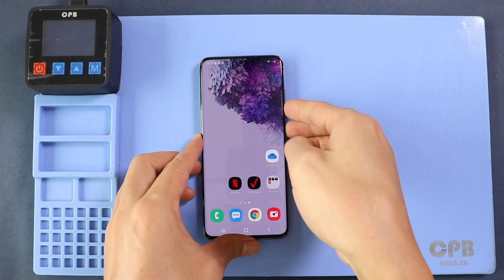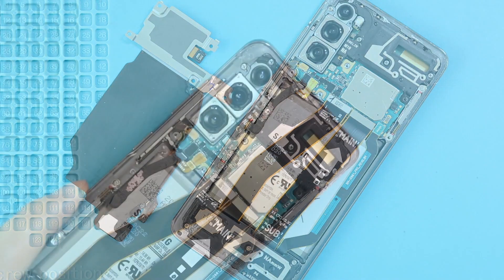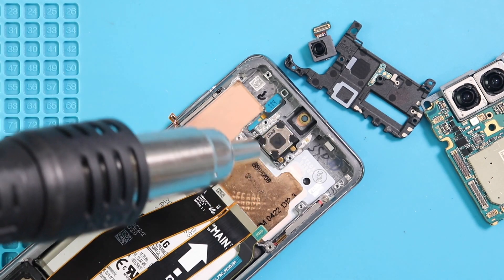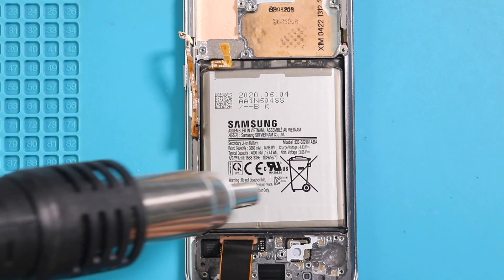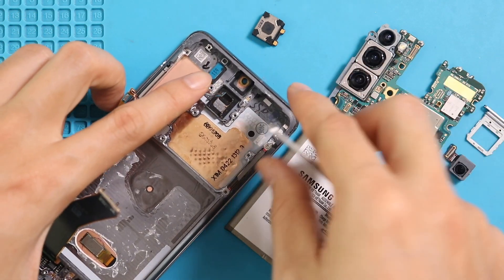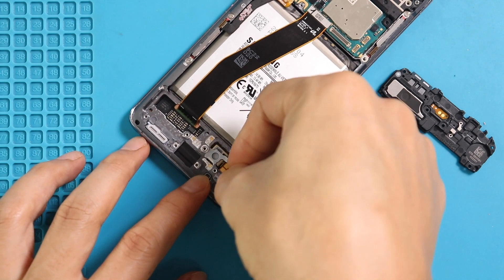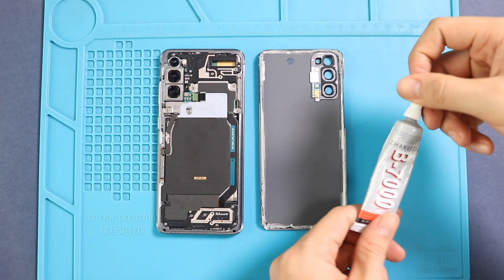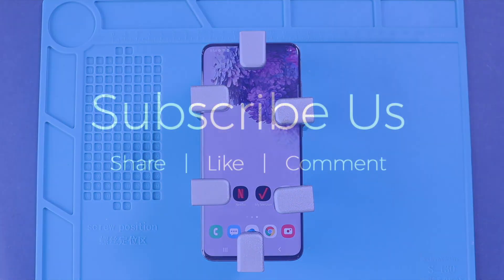Samsung Galaxy S20 LCD Touch Screen Replacement (4G/5G)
A step by step repair guide on how to repair and replace broken/cracked LCD display touch glass screen assembly on Samsung Galaxy s20 4G/5G mobile phones. This guide is based on the lcd screen assembly with frame.
Compatible Models: SM-G980  SM-G980F SM-G980F/DS SM-G981 SM-G981F  SM-G981F/DS SM-G981B/DS SM-G981U SM-G981U1 SM-G981N SM-G981B SM-G9810 SM-G981W SC-51A

🛠️ Repair Tools
Glue | Adhesive

Compatible Battery
Compatible Screen
Small Parts & Flex

✅ Protect Your Galaxy S20
Protector For The Screen
Best Cases For Your Galaxy S20 Plus

Timestamps
00:00 Intro " Galaxy s20 Screen replacement y Geardo"
00:10 Opening Galaxy S20
00:45 Removing Back Cover
01:21 Removing Wireless Pad
01:56 Removing Board Frame
02:17 Removing Front Camera
02:28 Removing Logic Board
03:00 Removing Ear Piece & sensor Flex
03:39 Removing Secondary Board Cover
04:00 Removing Main flex cables
04:13 Removing Charging Port board
04:28 Removing Vibrator Motor
04:44 Removing Battery
05:29 Different Types of Galaxy s20 Screens
05:54 Selecting new s20 Screen
06:07 Placing Earpiece & Sensor on New Screen
06:30 Placing logic board
06:45 Placing Front camera
06:47 Placing battery
06:57 Placing & Securing Logic board & Frame
08:00 Placing Vibrator Motor
08:10 Placing charging port board
08:22 Placing Main Flex Cables
08:41 Placing secondary board cover
09:03 Testing Screen
09:13 Placing wireless pad
09:41 Closing & Back Cover installation
10:20 Binding back cover & verification

Love Fixing Your Own Phones, Tablets, Laptops or Gaming Consoles?

Members Get:

✅ More Variety of Repair Guides & Videos
✅ Priority Replies to questions
✅ Helping us to Create More Guides for the Community ❤️ ❤️ ❤️

Click Join Today.
Our Partners